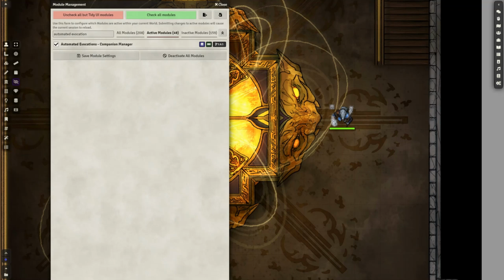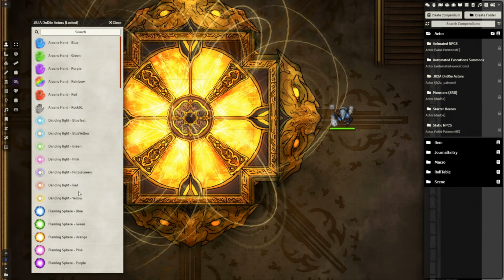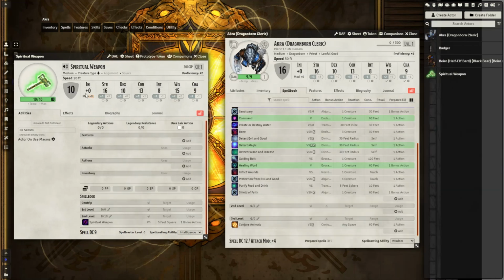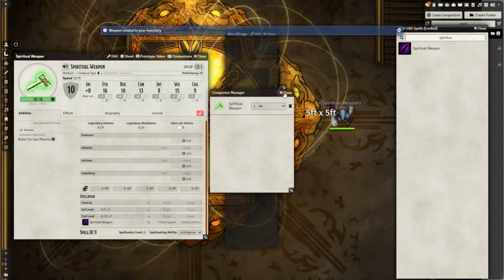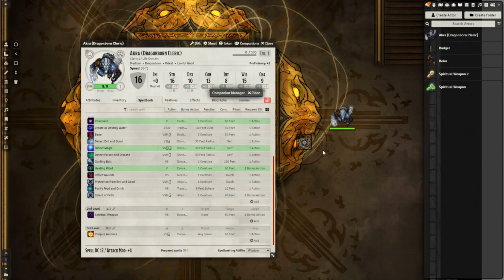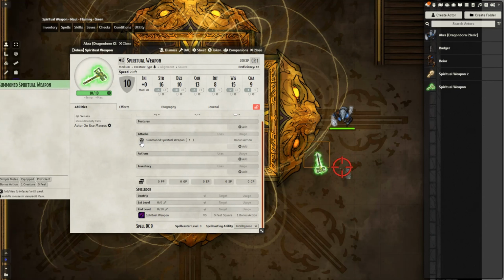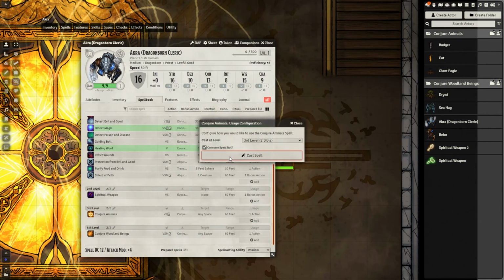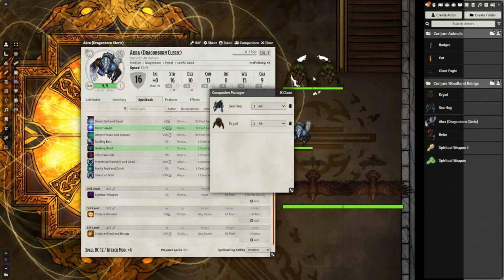Foundry VTT - Spiritual Weapon and Conjure Animals (Animated)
In this video we take a look at how we can easily set up the spiritual weapon spell and conjuration spells in Foundry VTT. We are setting this up for use in a DnD 5e game using Foundry Version 9. If you are on a different version or rules system some parts of this video, or potentially all of this video, may not work for your game.

Key Modules:

Automated Evocations - Companion Manager
(And Its Dependencies)